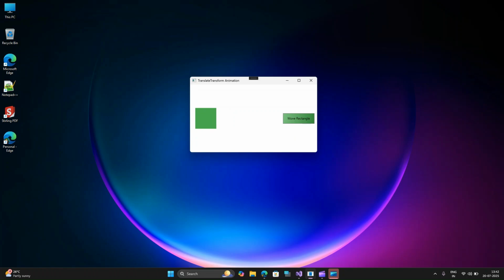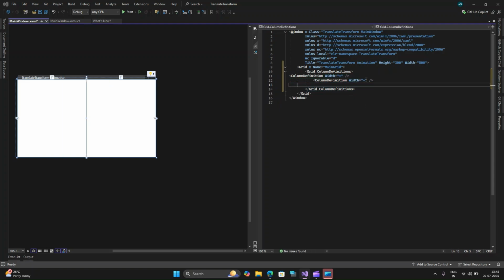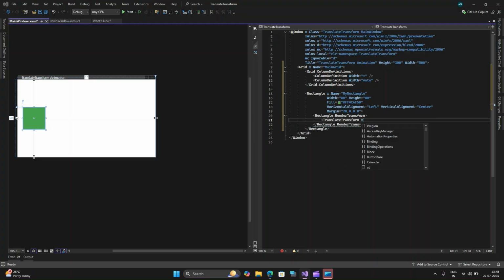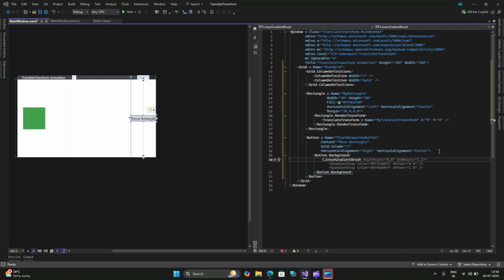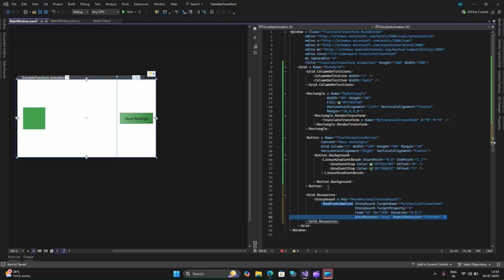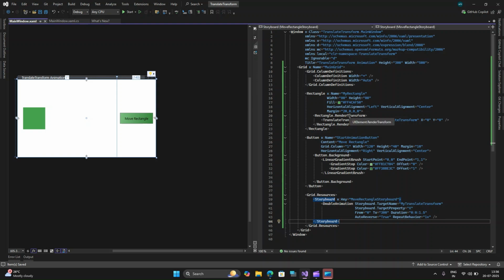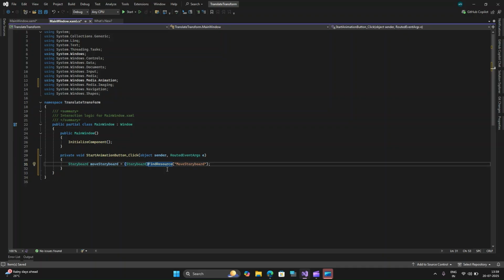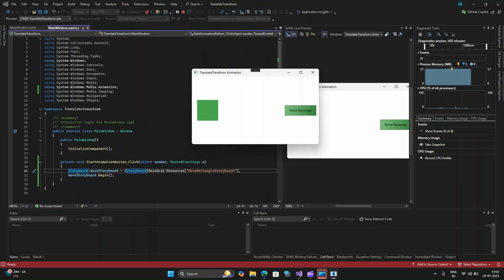WPF Storyboards: Moving Elements with Storyboards | TranslateTransform Animation in WPF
Welcome back to our WPF animation series! In our last post, we learned how to make elements fade in and out. Today, we're taking a step further into bringing your UI to life by making elements move across the screen. This is a fundamental animation technique that can add a lot of polish and responsiveness to your applications.

We'll be focusing on the TranslateTransform and how to animate its properties using a Storyboard.

Understanding TranslateTransform
In WPF, a Transform is a way to change the appearance of an element without changing its underlying layout. TranslateTransform is a specific type of transform that allows you to move (or "translate") an element along the X (horizontal) and Y (vertical) axes.

When you apply a TranslateTransform to an element's RenderTransform property, you're telling WPF to draw that element at an offset from its original position. By animating the X and Y properties of this transform, we can create smooth movement.

Core Technologies: WPF (XAML), C#

Tools and Setup:
Blend for Visual Studio (any recent version)
.NET (Core or Framework, ideally .NET 6/7/8)